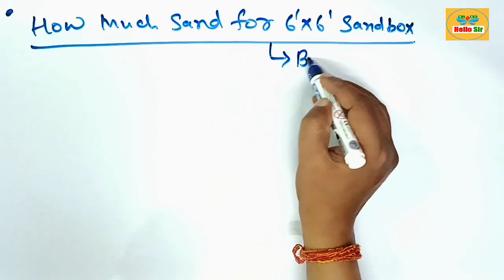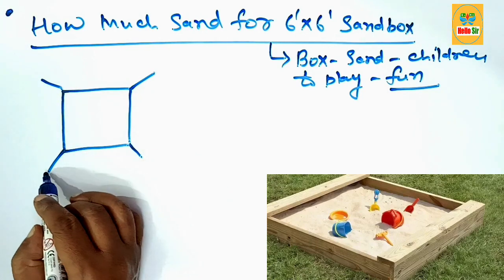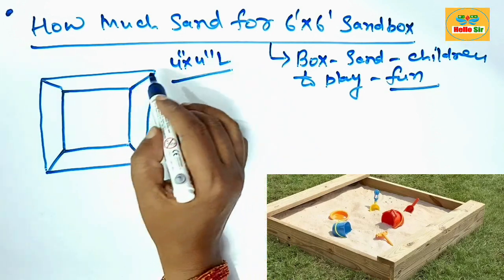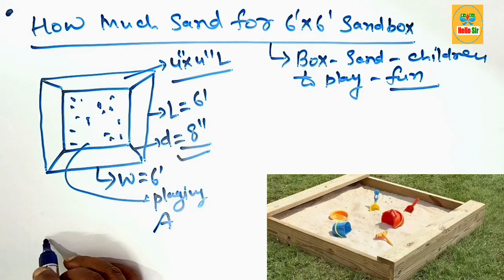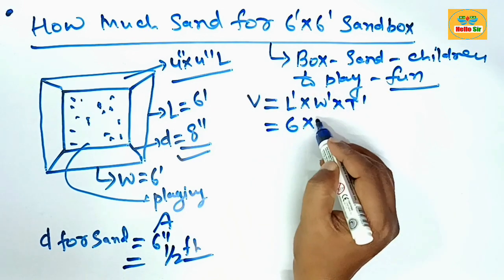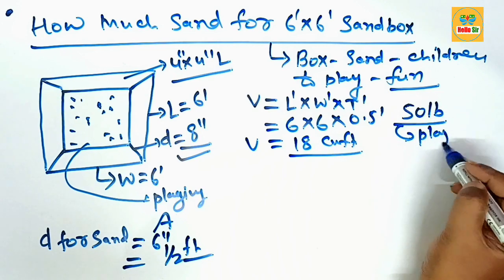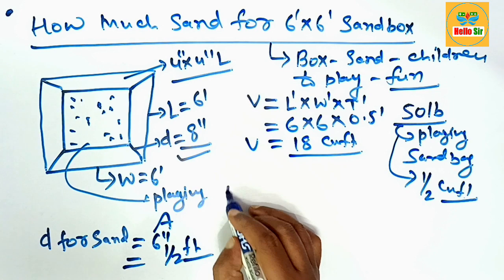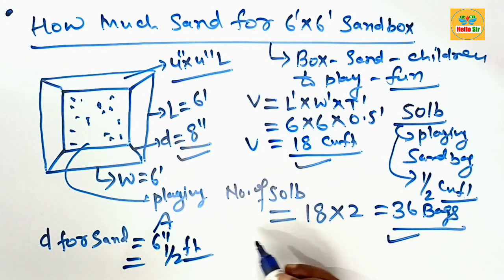How much sand for a sandbox | How much sand do I need for a 6'x6' sandbox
To fill a 6'x6' sandbox to a depth of 1/2 foot, you would need approximately 18 cubic feet of sand or 36 bags of 50-pound sand.

The amount of sand needed for a sandbox depends on its area (length × width) and depth you want the sand to be fill. On average, for a 6x6-foot sandbox with a depth of about 6 inches sand, you'd need approximately 18 cubic feet or 36 bags of 50 lb play sand. Adjust the quantity based on your specific dimensions of sandbox.

A sandbox is a rectangular, square or circular shape hole in the ground, or a box boarder with lumber, filled with play sand from 4 to 6 inches deep in which children can play. The size of a sandbox can vary widely, but a common dimensions are around 4×4, 3×3, 5×5, 6×6, 8×8 and 10×10 feet, and their depth is about 8 inches high.